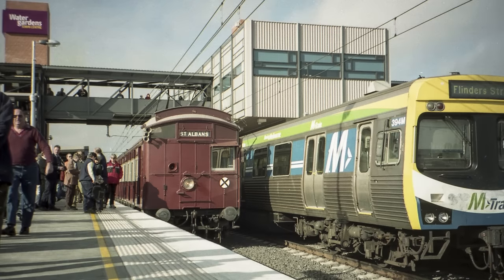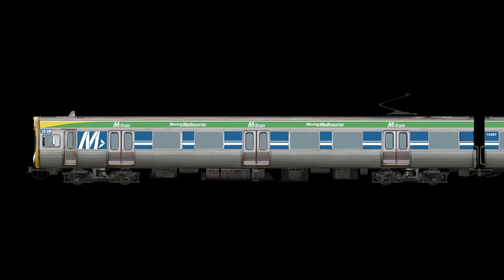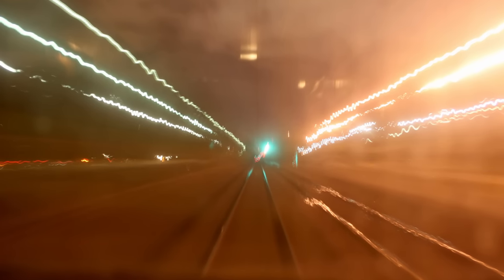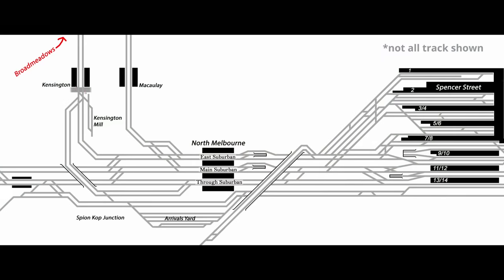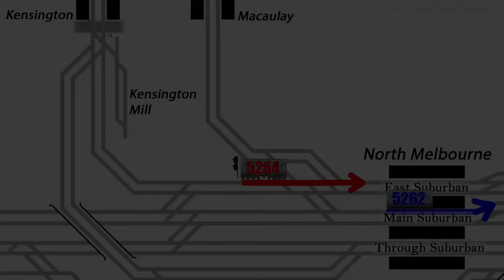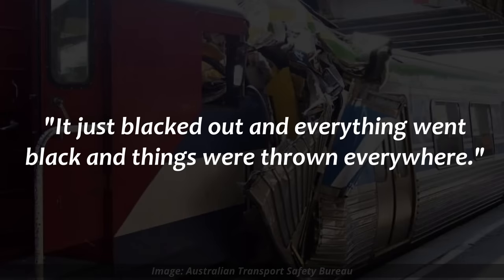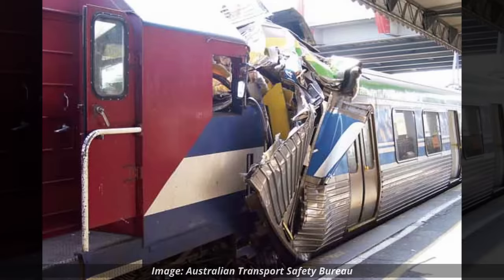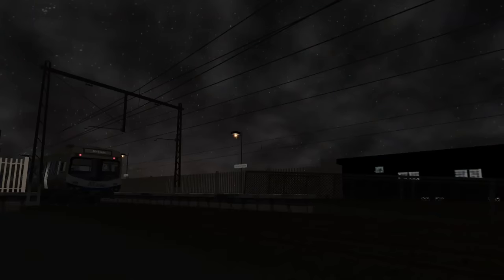Melbourne's Runaway Train // The 2003 Broadmeadows Runaway!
This is the story of the 2003 Broadmeadows runway, where a Melbourne suburban train rolled 16.8km from Broadmeadows to Spencer Street with nobody onboard, ending in a major collision. This video is based on information contained in the official report by the Australian Transport Safety Bureau, which you can download

Script, narration, diagrams, photographs (except where noted) and video are all by Martin Bennet.
The gradient diagram is scanned from the 1927 Victorian Railways Grades book. The network map is scanned from an old issue of Melway.

This video contains several scenes created in Open Rails - the open source version of Microsoft Train Simulator (MSTS). These scenes, including the train used,  were modeled and produced by Alexander Jamieson. Check out his channel here: @melbournesparks3828

My voiceover was recorded with the equipment and expertise of my brother Cian, who is also the voice of Metrol in this video.

Chapters:
00:00 - Intro
00:49 - A quiet evening at Broadmeadows
03:09 - The fateful bathroom visit / Off we go!
04:40 - A bit more context
06:35 - That's a big hill
09:21 - ..what are we going to do with it?
10:21 - No.1 Box gets a phone call
12:03 - The near miss at North Melbourne
13:58 - It's coming! / The Trolley Problem comes to life
14:42 - The Big Bang
17:35 - It's not supposed to look like that
18:39 - ATSB makes some findings
19:46 - 20 years instead of 11 minutes
21:19 - So, where are they now?
22:20 - The other runaways / Some enormous bouncy buffers
23:05 - A final final note
23:21 - That's it